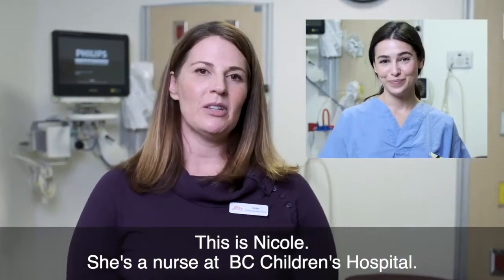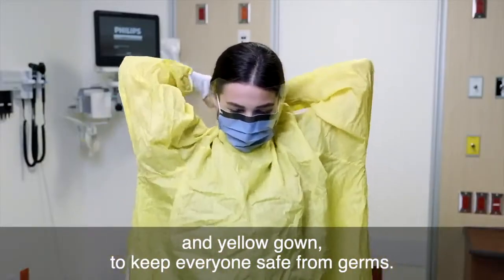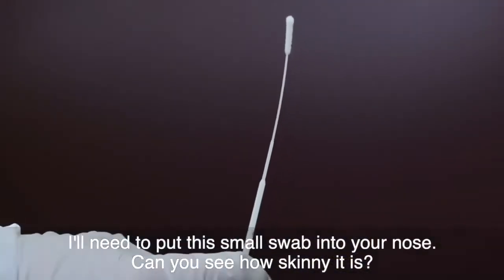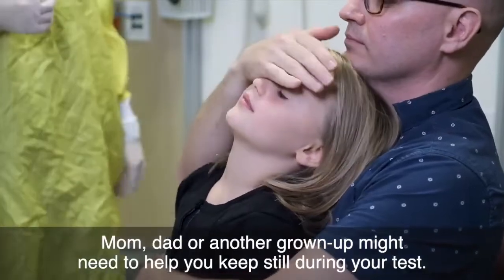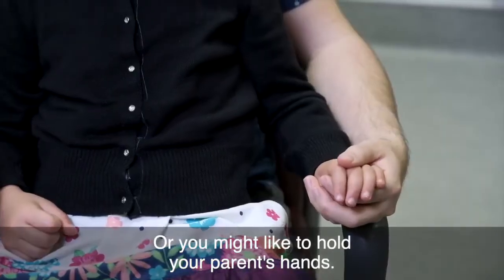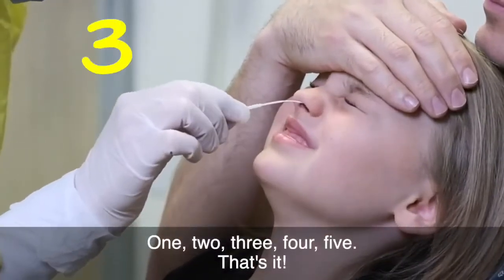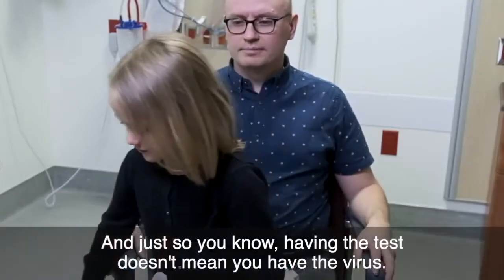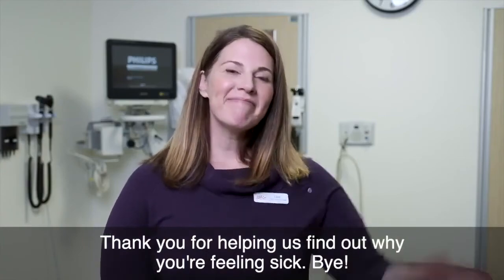COVID 19 test for children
How children are tested for COVID-19
Types of COVID-19 Testing for Children
There are two main types of COVID-19 tests: a diagnostic test and an antibody test. A diagnostic test can detect if your child has an active COVID-19 infection. At NYU Langone, we offer two different types of diagnostic tests for children—rapid antigen testing and polymerase chain reaction (PCR) testing.

An antibody test is used to determine whether your child has had COVID-19 in the past, even if there were no symptoms. An antibody test does not detect a current infection.

Our pediatricians can talk with you about which test should be used and when testing is most helpful.